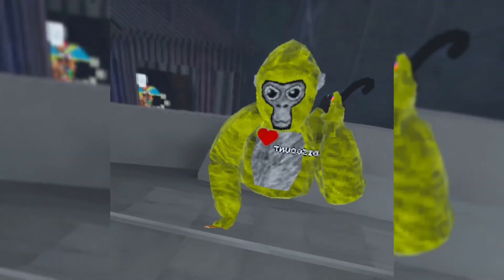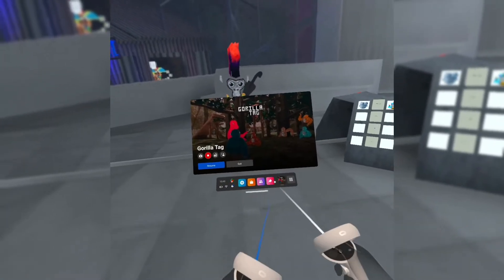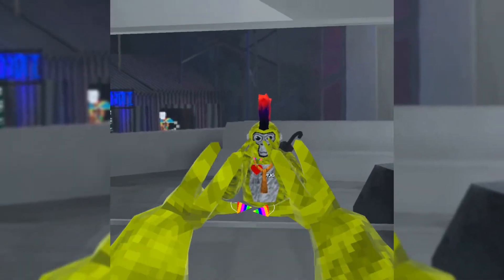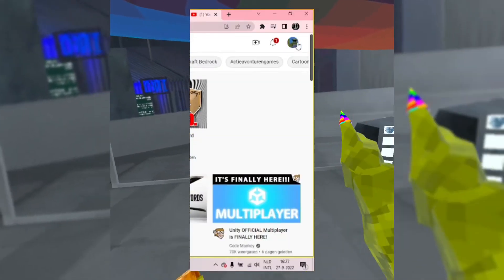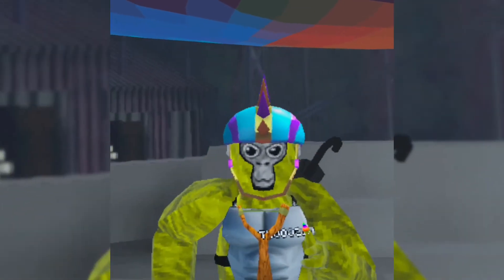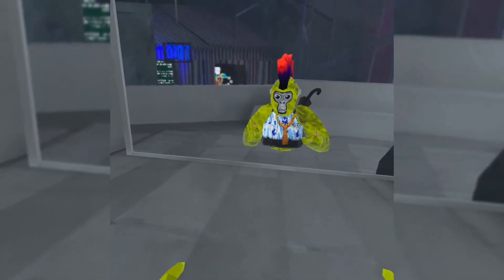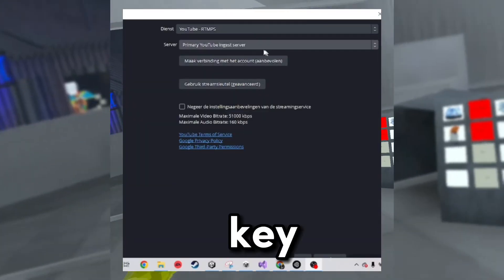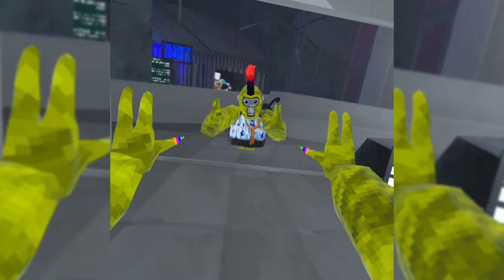how to live-stream gorilla tag on oculus quest 2